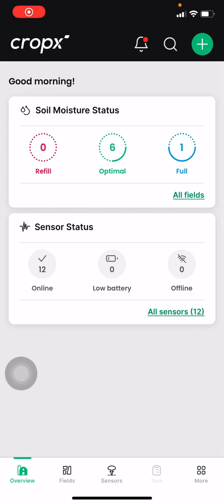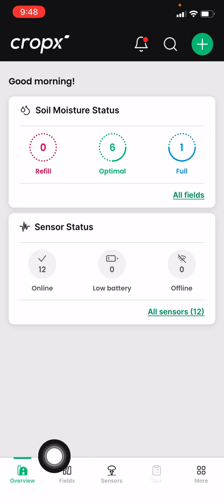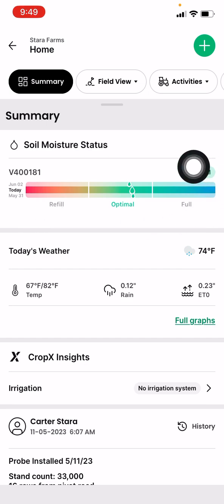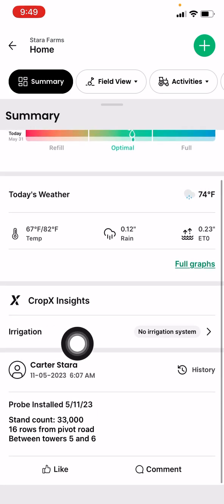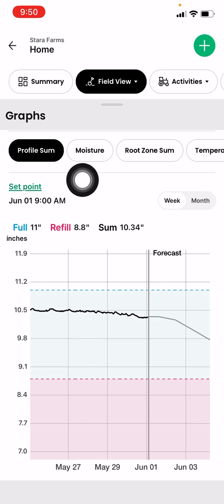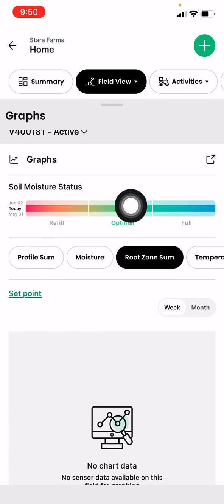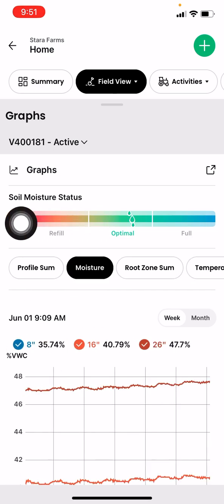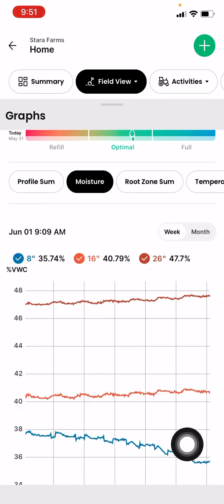How to use the CropX app